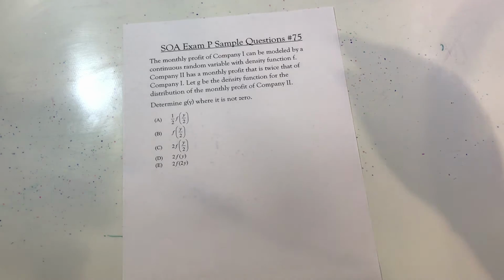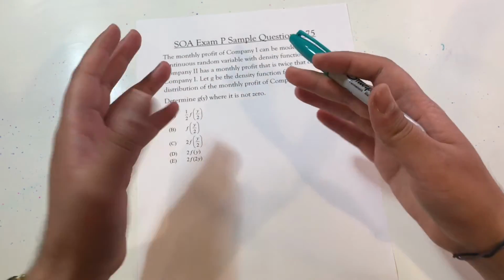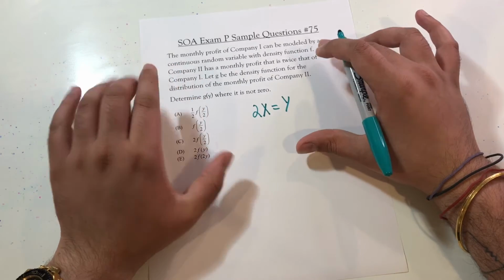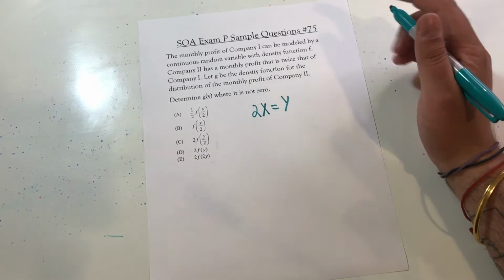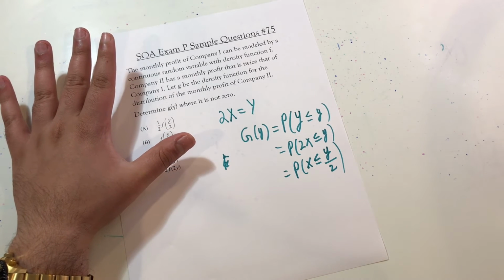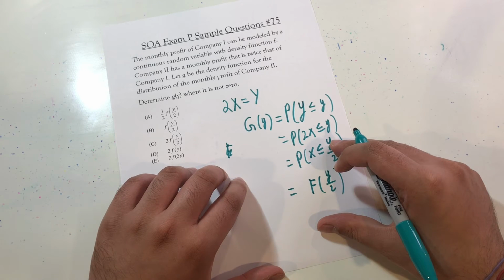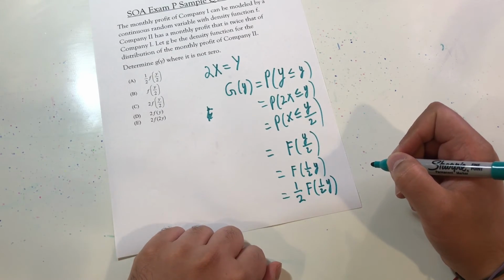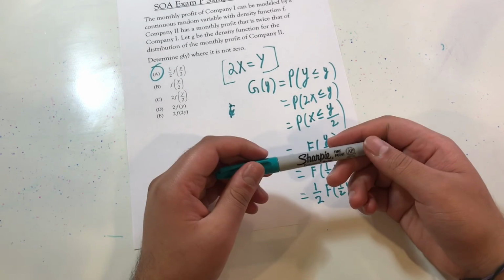Exam P #75 | SOA Sample Questions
The monthly profit of Company I can be modeled by a continuous random variable with
density function f. Company II has a monthly profit that is twice that of Company I.
Let g be the density function for the distribution of the monthly profit of Company II.
Determine g(y) where it is not zero.